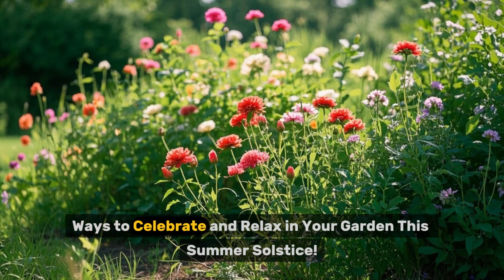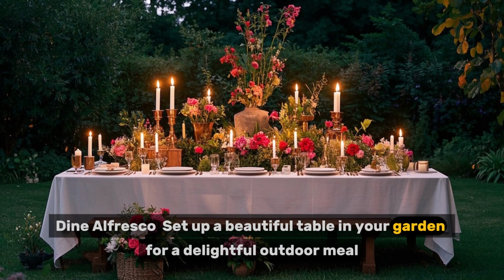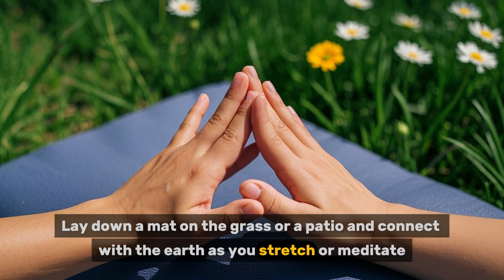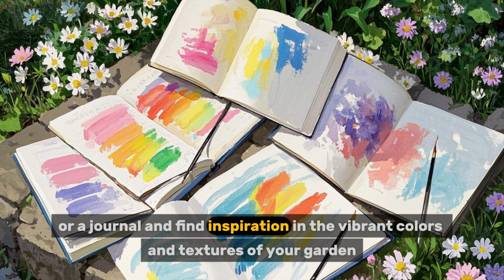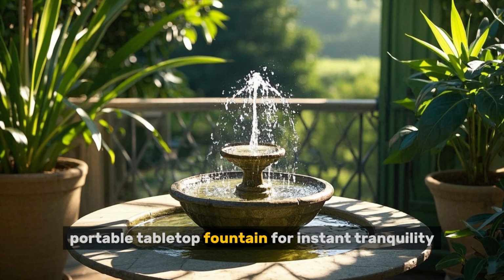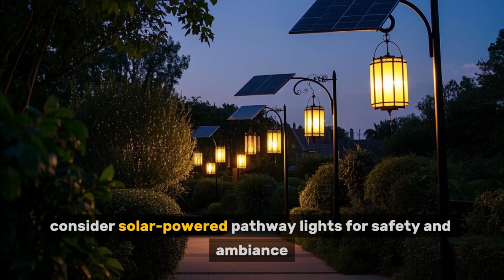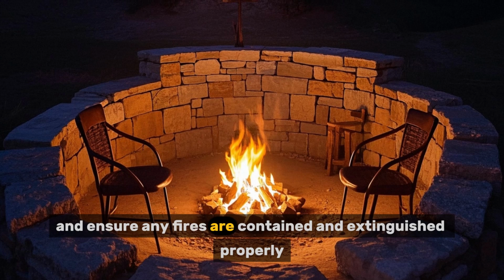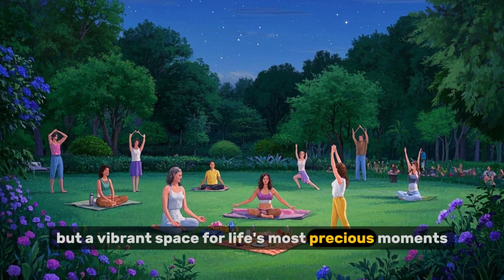10 Ways to Celebrate and Relax in Your Garden This Summer Solstice!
Embrace the Light: Your Garden's Summer Solstice Celebration & Relaxation Guide.

Discover the Magic of the Longest Day in Your Own Green Oasis.

The Summer Solstice, falling around June 20th in the Northern Hemisphere, marks the longest day of the year and the official start of summer. For many, it's a time of vibrant energy, warmth, and the perfect opportunity to embrace the outdoors. If you're a passionate gardener, you already know the immense satisfaction of nurturing your plants and seeing them flourish. But your garden is so much more than just a place for work; it's a living sanctuary, a space for joy, relaxation, and memorable celebrations.

This Summer Solstice, let's shift our perspective from toil to tranquility and toast to the beauty you've cultivated. Your garden offers an unparalleled setting for both serene moments of repose and lively gatherings with loved ones. It's time to fully appreciate the fruits of your labor, quite literally, and let your garden provide the backdrop for cherished memories.

🔅 Our Recommendation for You: The MEDICINAL GARDEN KIT
A Complete Natural Pharmacy in Your Backyard.